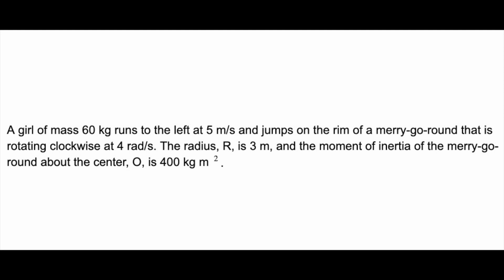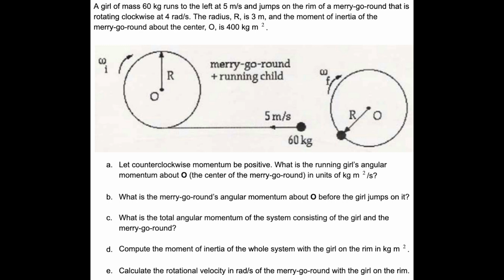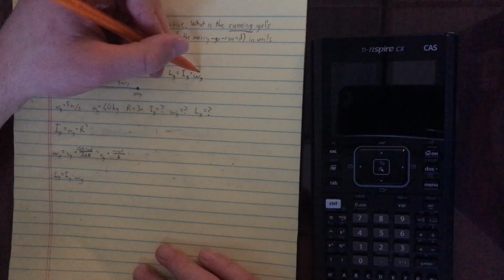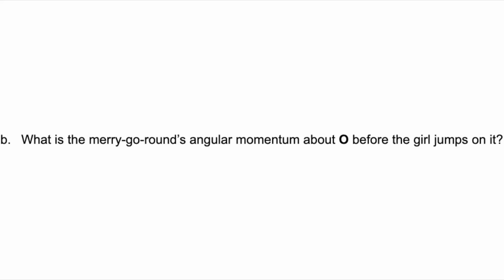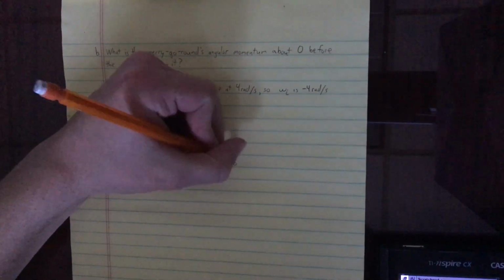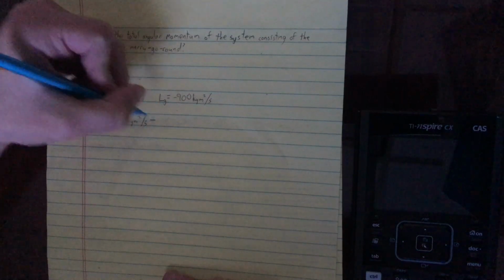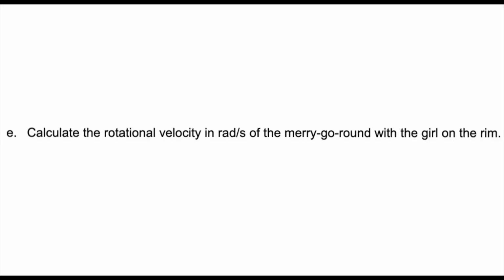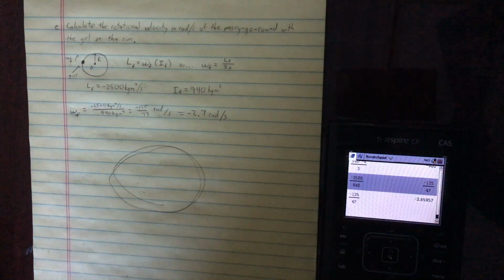Angular Momentum Physics Example Problem: MERRY-GO-ROUND AND GIRL EDITION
Here is my terrible video made for the GOAT, Dr. Arcia.